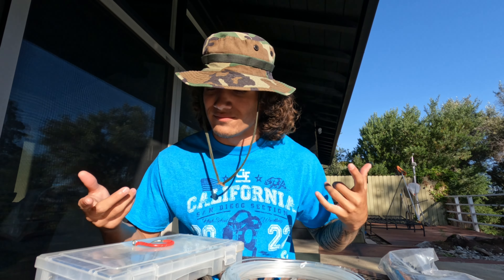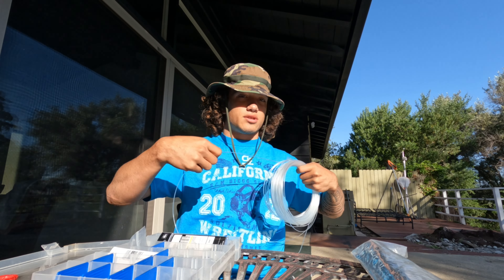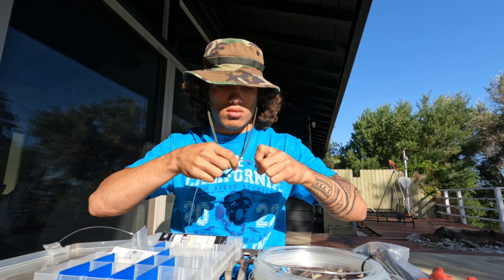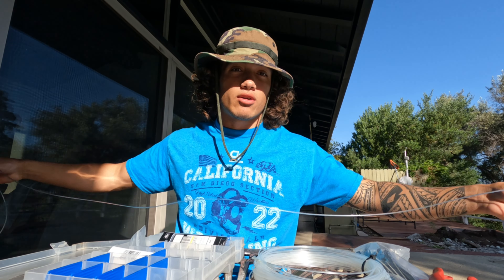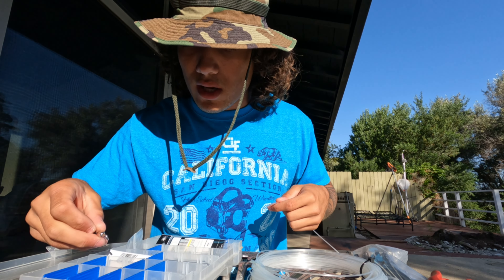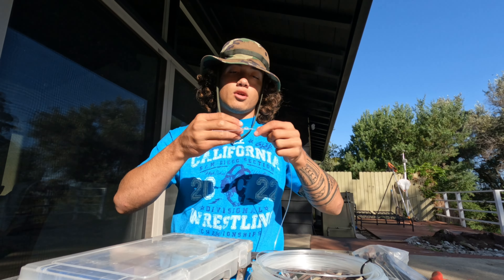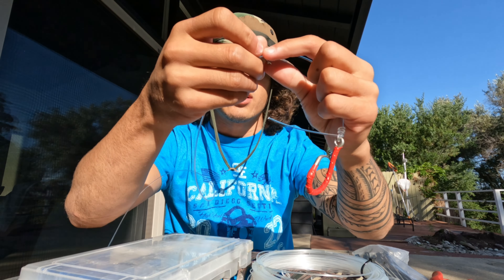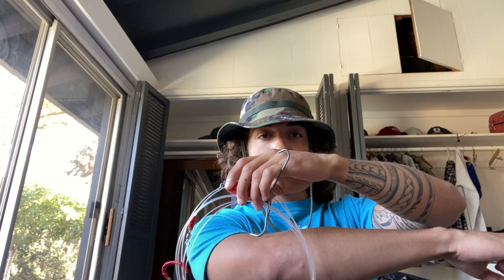How To Tie Kayak Shark Rig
Hook of choice
Mono/ wire if you have
Barrel swivel
Snap swivel
If you have crimps crimp instead of tying like what I did

This rig is meant to be kayaked out